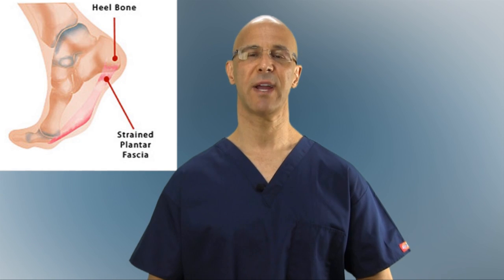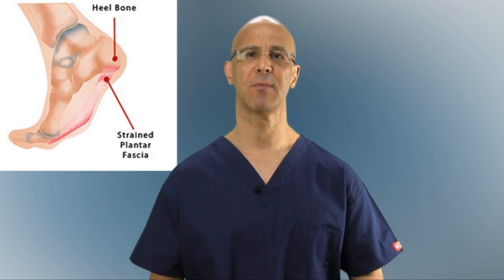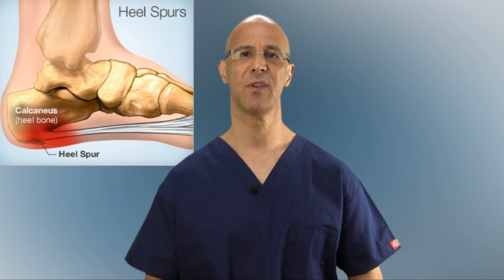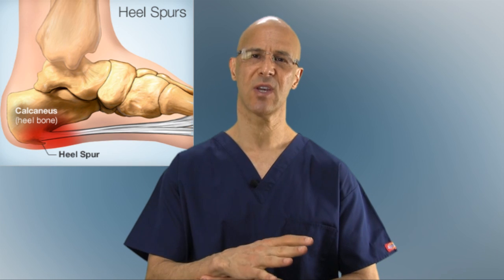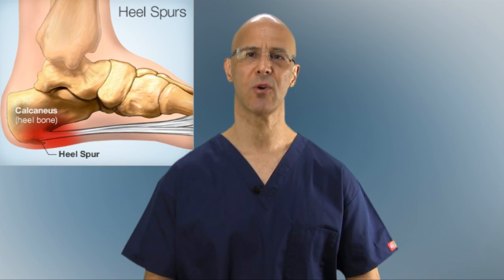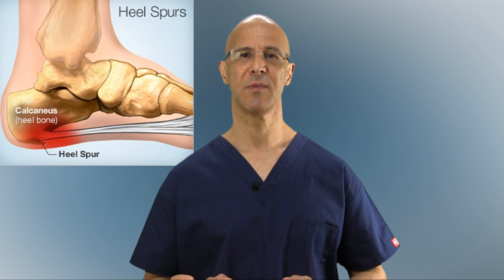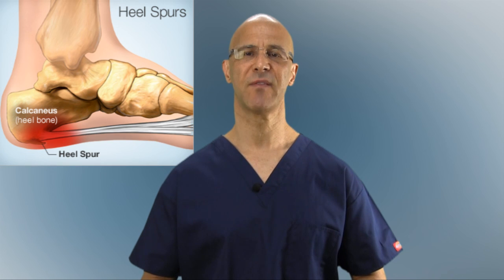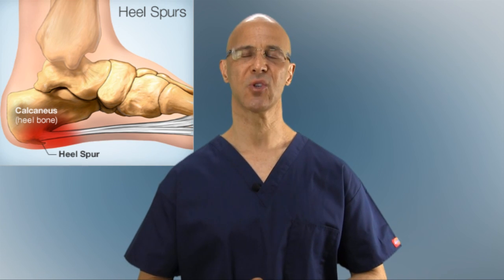HEAL Heel Spurs & Plantar Fascitis (Know the Facts) - Dr Mandell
Heel spurs and plantar fasciitis go hand in hand with each other.  Fallen arches, pronation of feet are the most common reason.